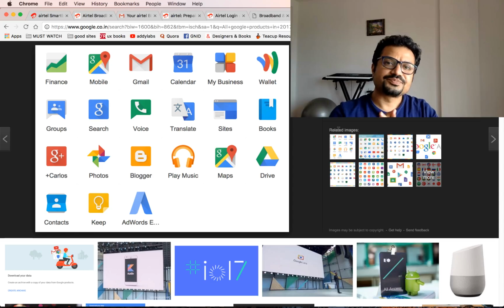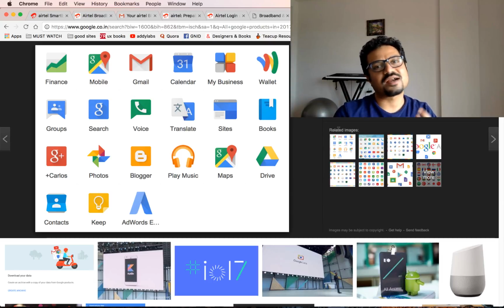Questions for - CEED NID NIFT Preparation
Now you can start your preparation via my online classes. details

My Blog for books, material and other Quora answers